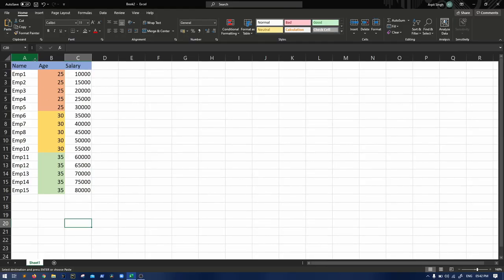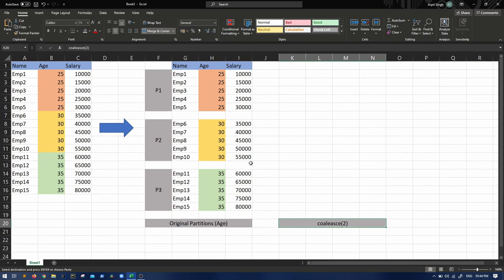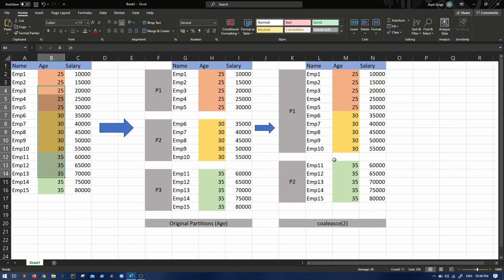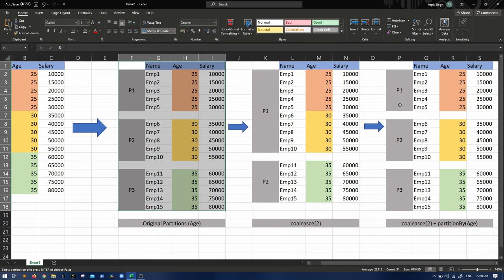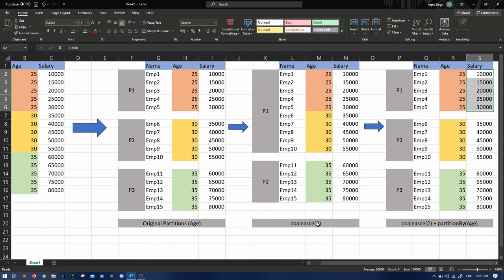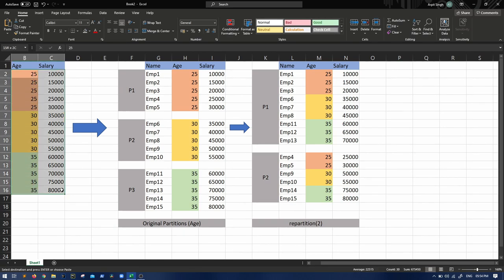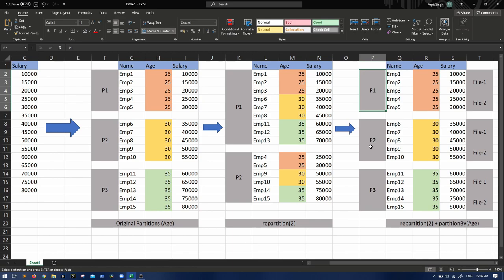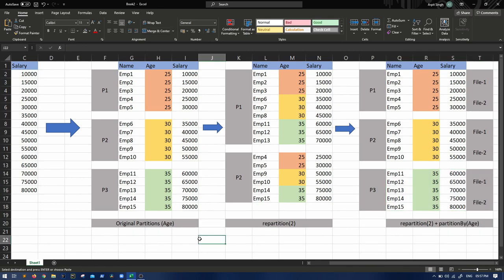coalesce vs repartition vs partitionBy in spark | Interview question Explained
Hi All,
In this video, I have explained the concepts of coalesce, repartition, and partitionBy in apache spark.

In this video I have shared my day-2 experience as a Big Data Engineer and shared with you the usual tasks, assignments, call, and routines in my life as a Big Data engineer.